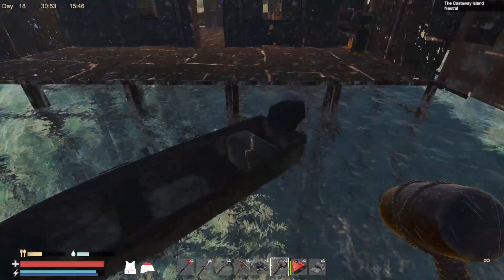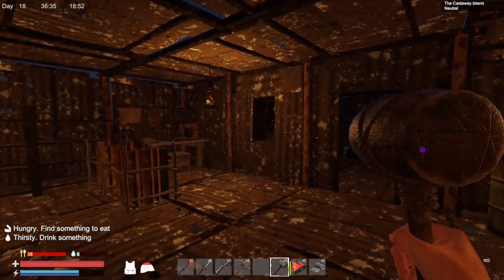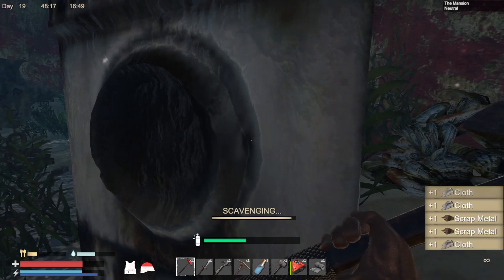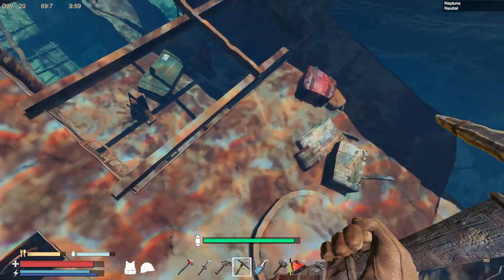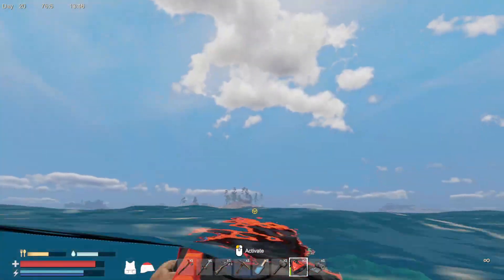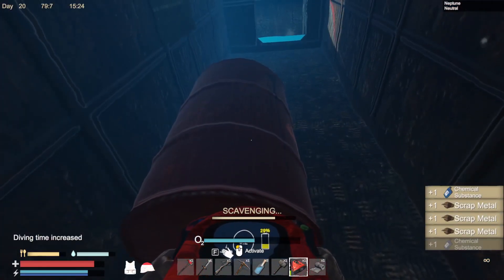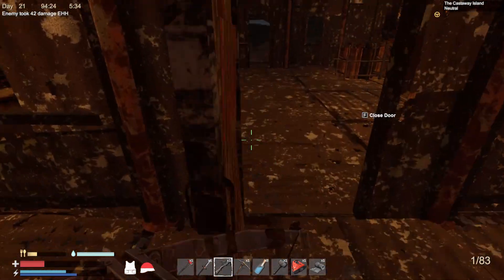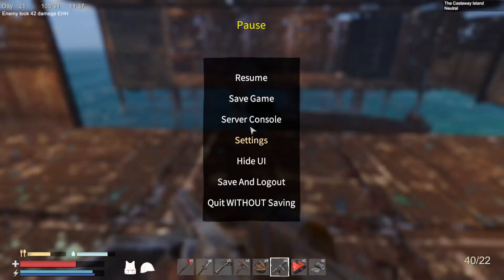GEARING UP To FIGHT! SUNKENLAND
IN THIS EPISODE WE PREPARE OURSELVES TO FIGHT THE SLAVERS ON THE BRIDGE! THYE DEFEATED US ONCE BUT WE WIL PREVAIL . WE CRAFT LOOT AND BUILD IN THIS EPISODE .